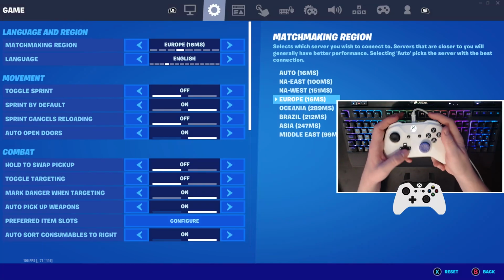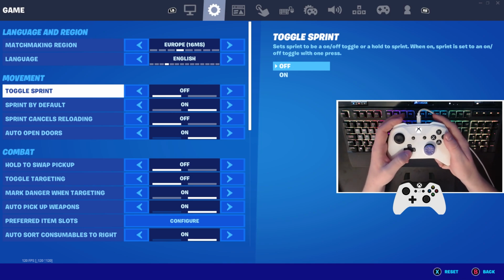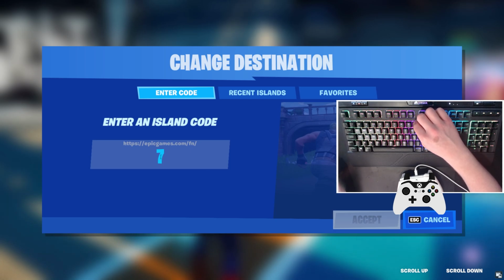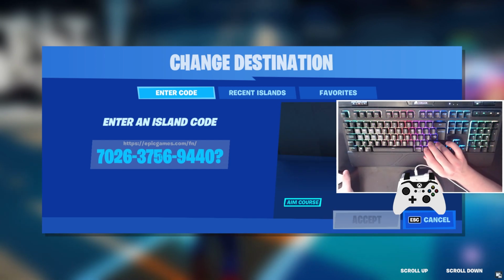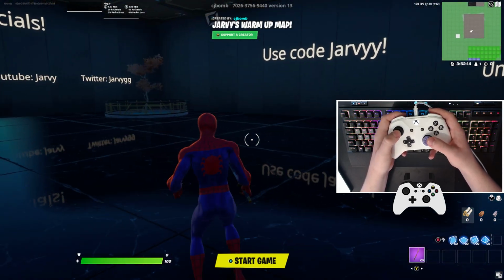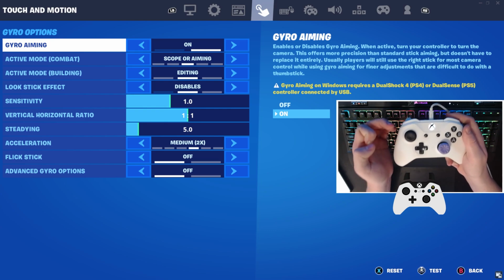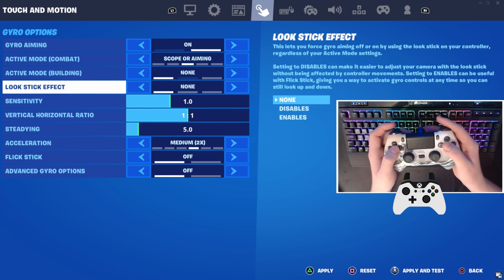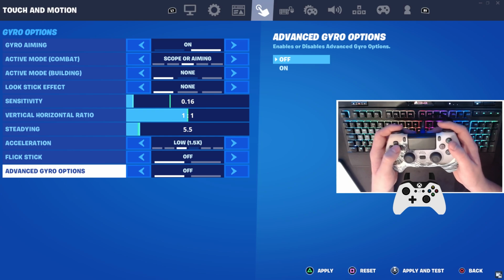How To Get AIMBOT in Fortnite CHAPTER 3 (CONSOLE WORKING)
Similar To The Cronus Zen on Fortnite Giving You Mods Which Included Aimbot Instead Today This Is Just How To Get Aimbot On Fortnite Which Will Work On Consoles Such as PS4 or Xbox and PS5 or SWITCH.